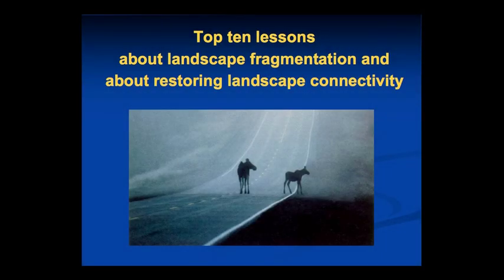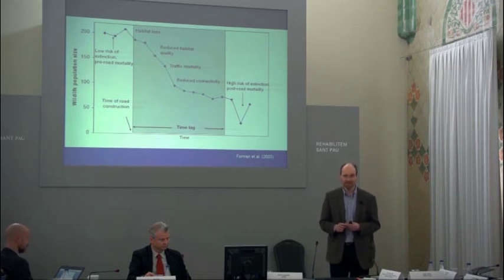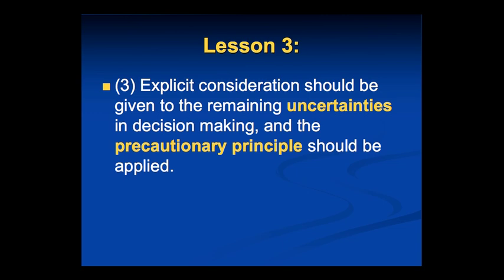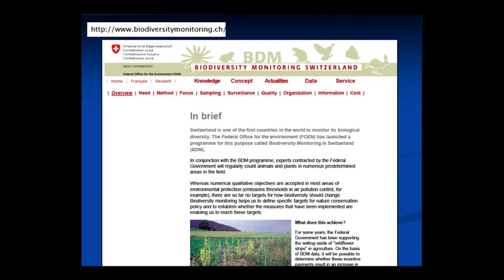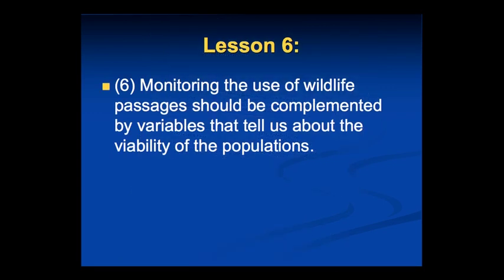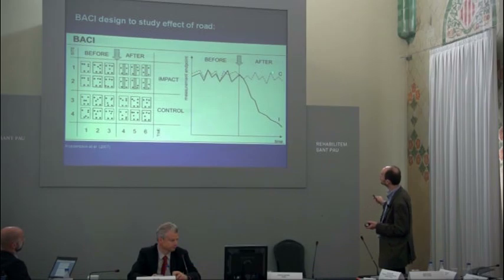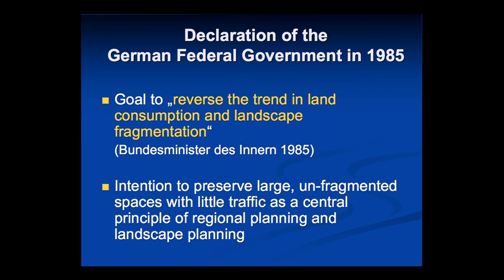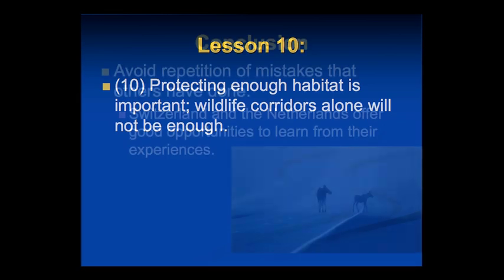Landscape Fragmentation Overview, Jochen Jäger, Concordia University Prt 3